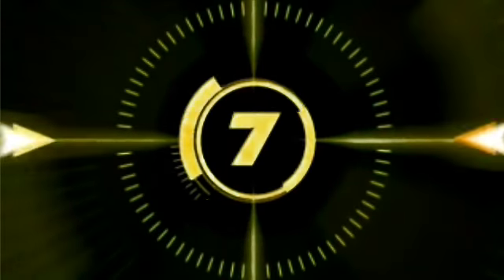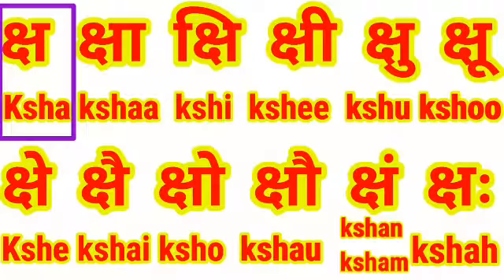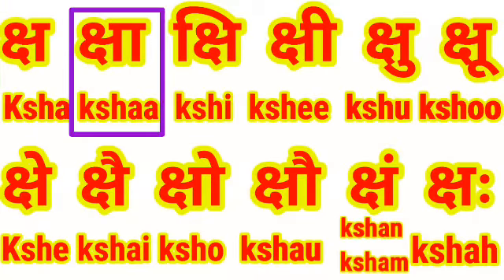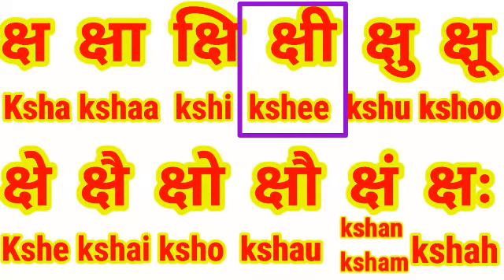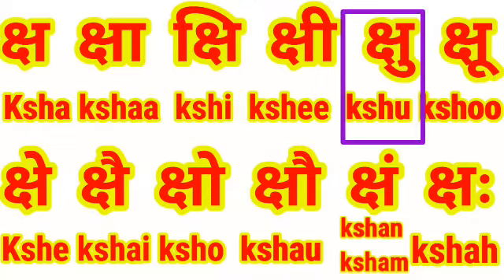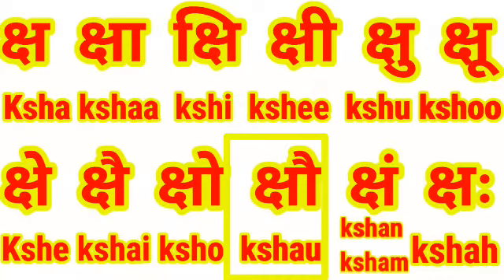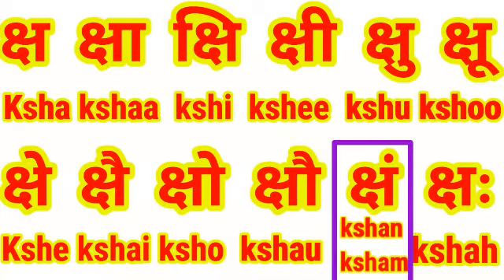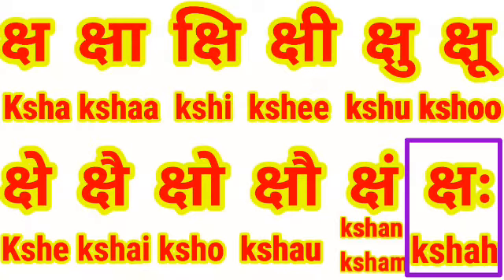Hindi barakshari Hindi vowels rhymes with english subtitle